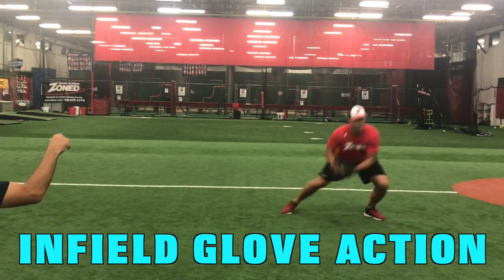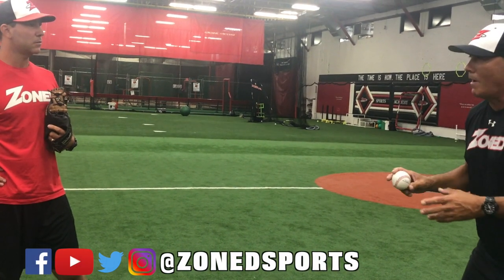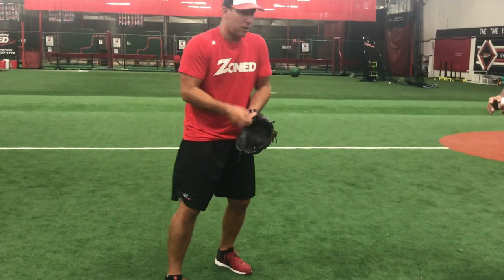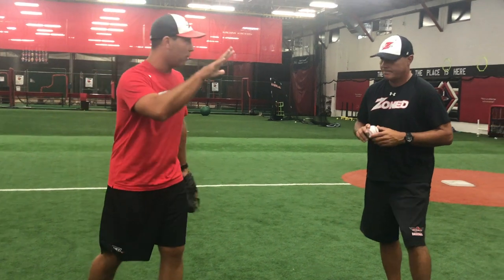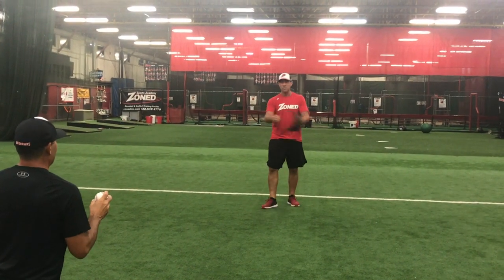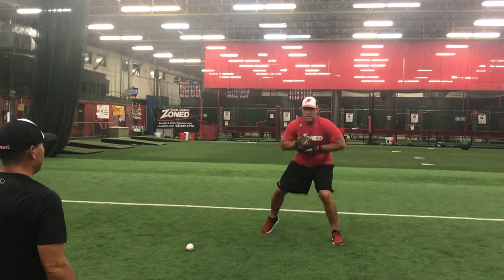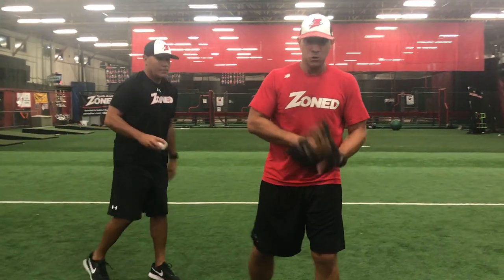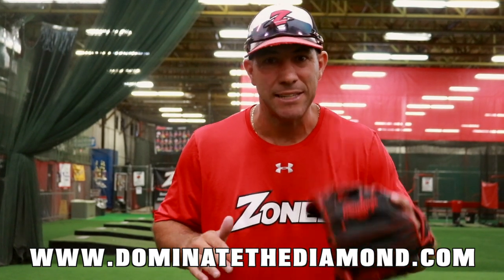Infield Baseball Glove Action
Coach Duke and Coach Lou show the best fundamentals for fielding a ground ball!

Hey Duke. I often get asked with players, and parents and coaches, what is my glove action? How do I come through the ball? Do I funnel everything? Do I pick through everything?

I remember my Little League coach would always tell me always pick through everything, and then when I got to high school, my coach said, no, you're funneling everything, you're receiving the ball.

I know what I think, but I'm curious as of what you think. What approach should a kid take?

Well, I think a lot of it is what hop do you actually get? Where are you when the last hop that actually hits the ground? But you need to use all of them.

There's a time where that ball is gonna take that hop where I'm given with the ball. Then there's the short hop where you actually wanna work through the short hop.

So on different types of hops will create that what am I actually doing with my body and how am I working to get a smooth approach and getting the correct hop through the ball.

So I good drill that we can work on is if you toss the ball up in the air, we call it the bomb drop drill, what do you call it?

I call it the high short hop.

High short hop.

We always wanna try to create the short hop or catch the long hop..

So in this one we're gonna create the short hop. We can use two hands to do it, and work through. We can just use our glove hand, and just see it, and pick, and come through.

Now, the hard ball, that's the one that where a hard hit ball that's rolled really fast. That's the ball that I'm gonna bring in a little bit because I'm using the flow and the speed of the ball to field and get to my smooth throwing position.

If the ball's hit hard like that, you don't wanna pick through, I kind of get your ... because now I'm away from my body. I wanna make sure that I'm gonna get in position and I'm working my hands.

So I'm not actually funneling and stopping. I'm bringing it in to my throwing position. That's what it should look like, is this, not so much this.

So that's the difference between do I one hand, do I short hop, do I funnel? So all of that stuff is effective in certain times.

So I hope I answered your question Coach Lou.

Yes. Absolutely.

If you enjoyed this video and wanna see more like this, visit our